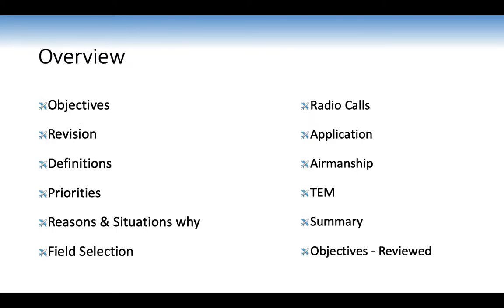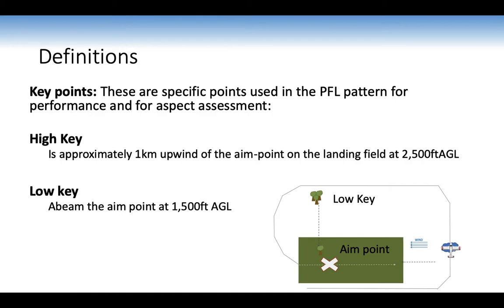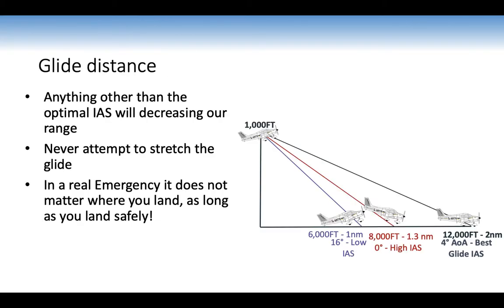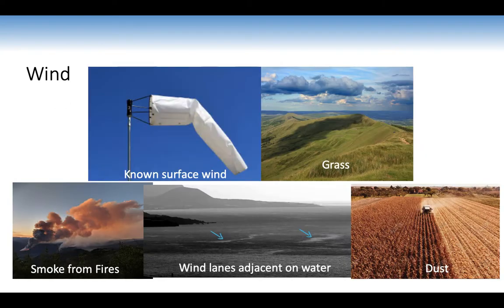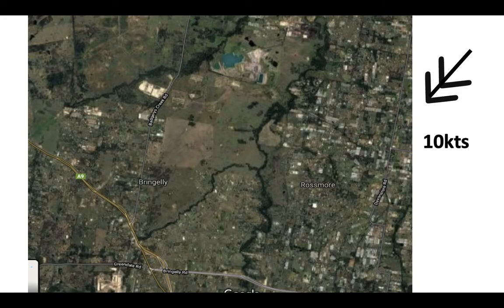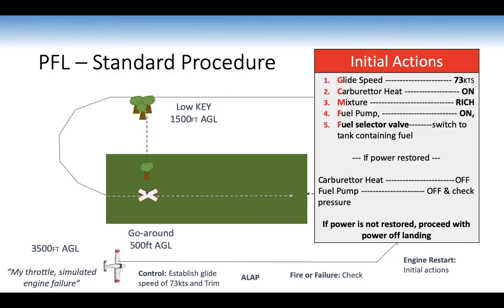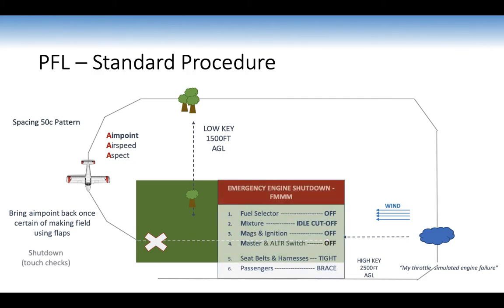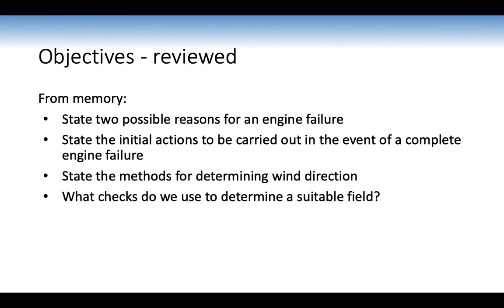Practice Forced Landings - Recreational Pilot Licence - Long Brief 11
This brief aims to teach you the techniques and procedures for the PFL manoeuvre, which is a part of the Recreational Pilot Licence course.